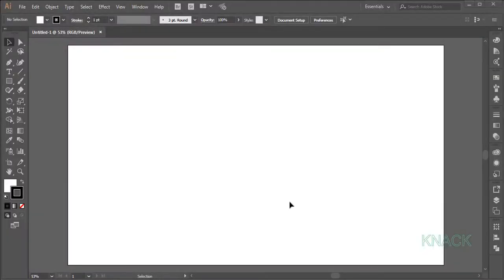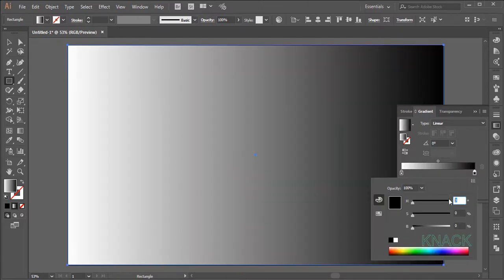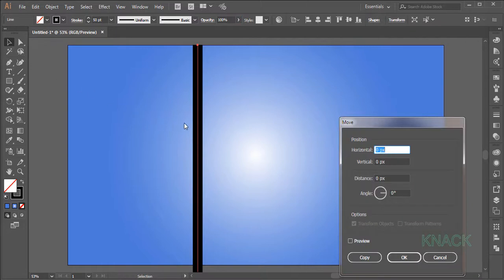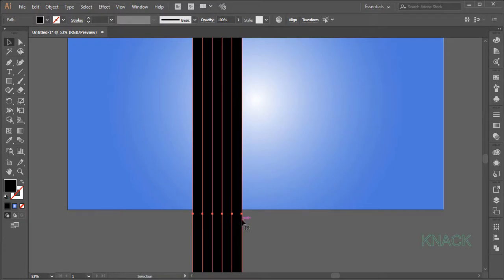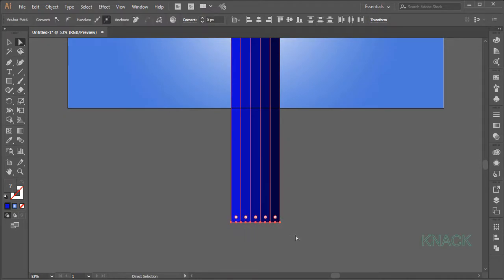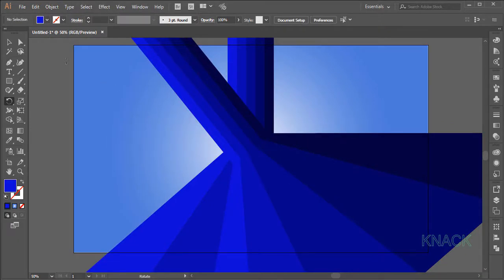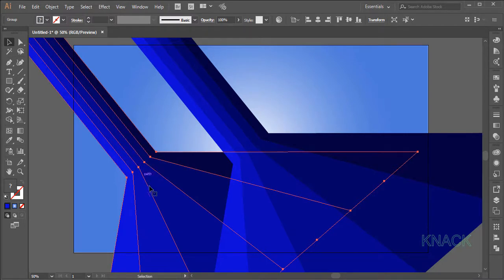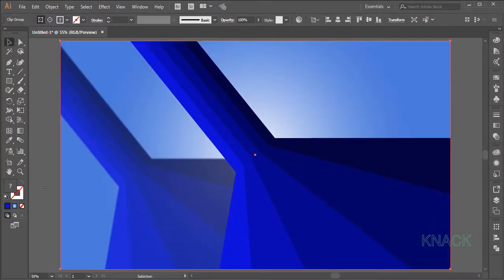Create Abstract Background Design In Adobe Illustrator CC | Knack Graphics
In this tutorial, you will learn to draw an Abstract Background Design in Adobe Illustrator CC. You will work with basic stripes made with simple lines and will apply some effects on them to complete this design.

Hey Beginners! Looking to learn basics of Adobe Illustrator CC ?
This playlist's tutorials introduce you to the basics of Adobe Illustrator CC. These videos will make you learn the tools and commands, to begin with creating awesome art and graphic illustrations. Following chapters are covered in detail:
1. How to set up / Create New Document in Adobe Illustrator CC.
2. Learn Everything about Artboard Functions of Adobe Illustrator CC ( Three Classes )
3. Learn about 11 basic functions you need to know before you start Adobe Illustrator ( Eleven Classes ) - This chapter will cover the topics of How To use Interface, Know About Workspace, How to use Zoom Function, How to use the Pan function, Know about the concept of paths and anchor points, Learn basics about selection tool, Learn about Moving objects, Learn about Smartguides, Know the basics about Fill and Stroke Color, Learn about various Screen Modes, Learn about Navigator panel.
4. Learn everything about the Line Segment Tools ( Five Classes ) - Learn how to use the line segment tool, Arc tool, Spiral tool, Rectangular grid tool and polar grid tool.
5. Learn everything about Shape tools ( Five Classes ) - Learn how to use Rectangle tool, Rounded Rectangle tool, Ellipse tool, Polygon tool and star tool.
6. Learn how to use the pen tool ( Two Classes ).
7. Understand the concept of layers in Adobe Illustrator ( Two Classes )
8. Learn everything about the transform functions ( Six Classes ) - Learn how to use the transform functions of Moving, Rotating ( Rotate tool ), Reflecting ( Reflect Tool ), Scaling ( Scale Tool ) and Shearing (Shear Tool ).
9. Learn how to use the free transform tool.
10. Complete understanding about the concept of Stroke and Stroke Panel (Two Classes ).
11. Learn how to use the width tool.
12. Understand the concept of Align and distribute ( Align Panel ) (Three Classes )

Presented by:
Sampada